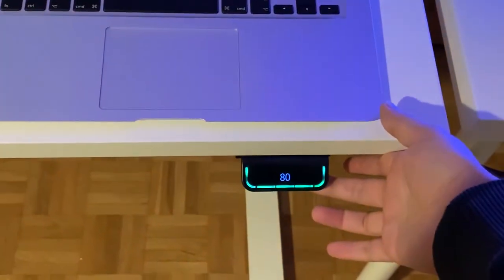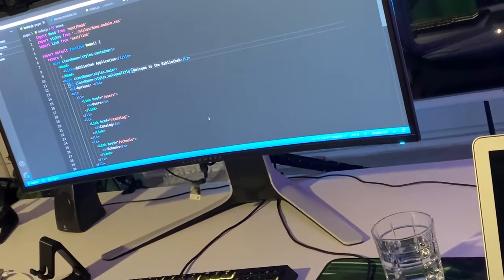Boho easydesk line, a nice desk for the price: JotaOnCode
00:00 Intro
01:00 Time lapse build
01:58 Test on the build
04:37 Cable management using some holders
06:00 Final impressions on the desk

First impresions of this standing desk, this is a Boho easyline desk that comes with a very nice controller, and can be used through an application too.

Boho from my impressions is a young company but the desk is using also components from Linak, wich are actuators from a company with a longer time in the market.

I believe the price tag is a good deal for those looking for a nice desk, to work on their home, but of course for a more stable desk on higher points, then probably you should consider  or the premium line of boho which is about 100 euros more expensive but comes with different legs probably more stable ones than this one, or just get a higher price desk.

Table top:
Boho Basic:
Boho Easydeskline:
Boho Premium